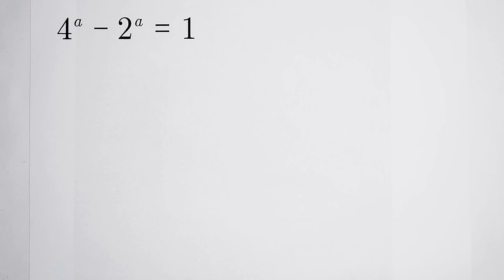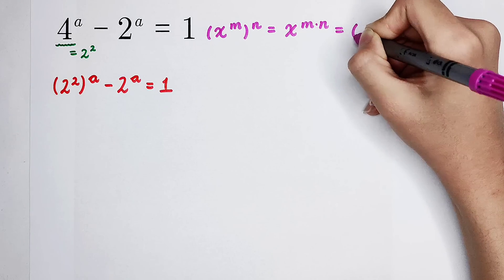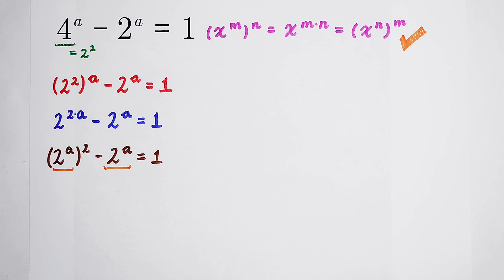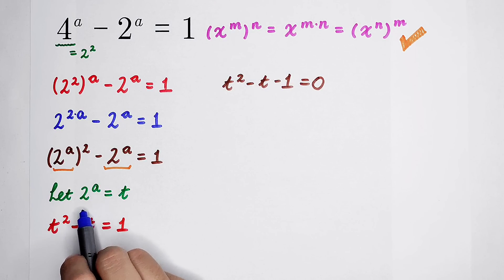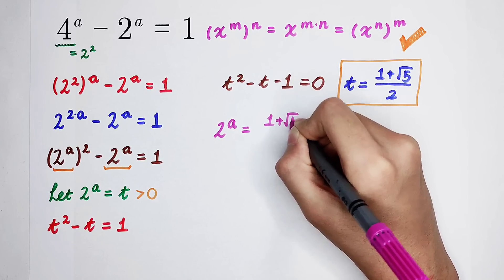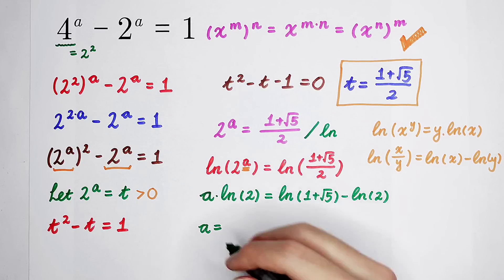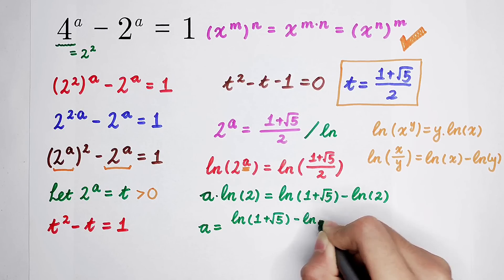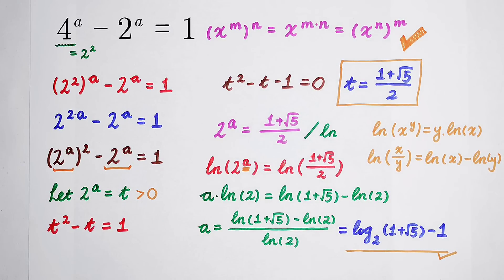Equation Solving | Nice Algebra Question | You have to know this trick